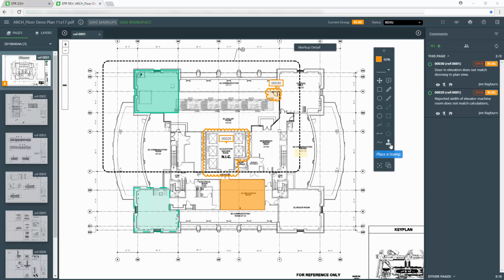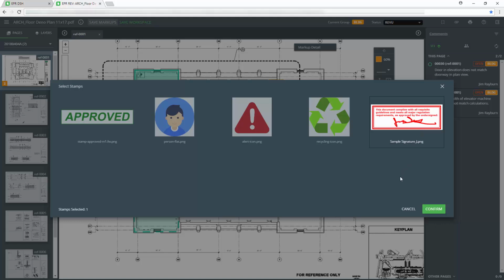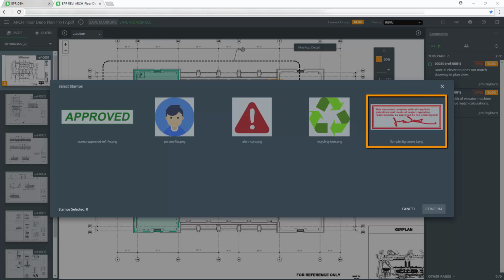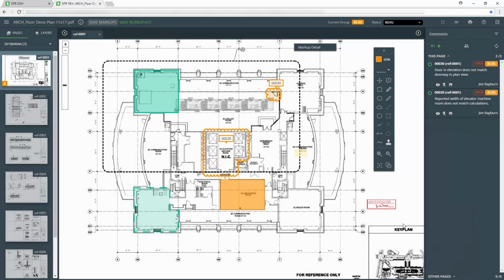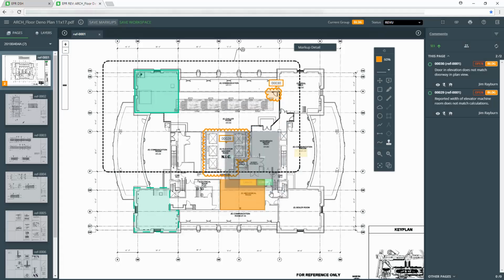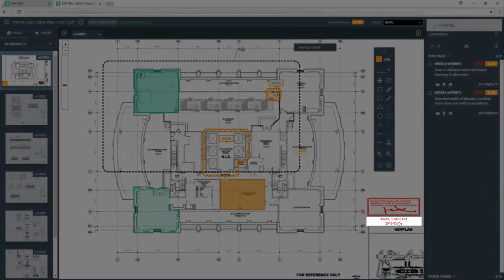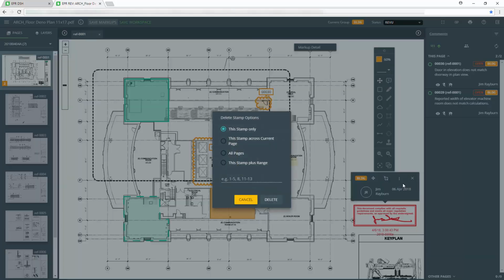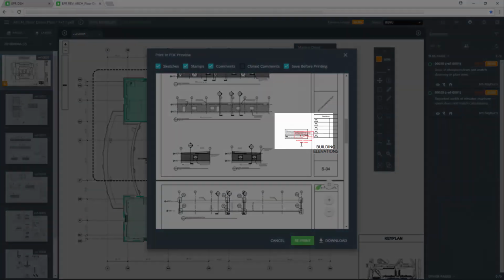eplansoft REVIEW - Stamp Tool